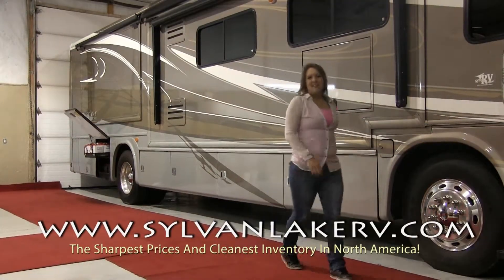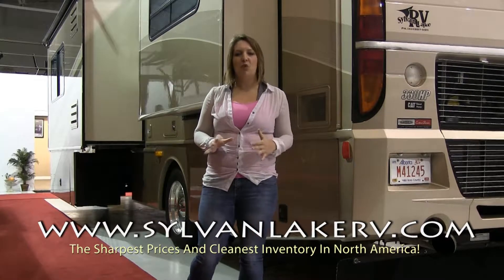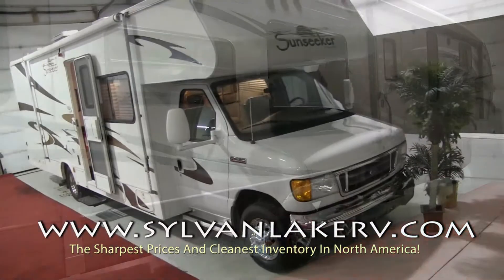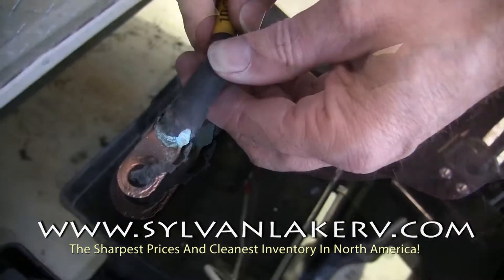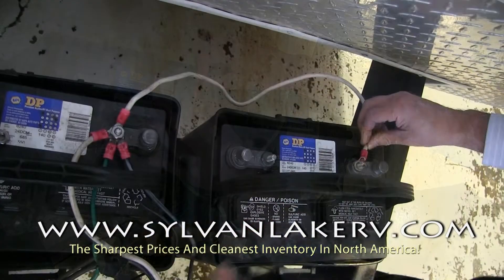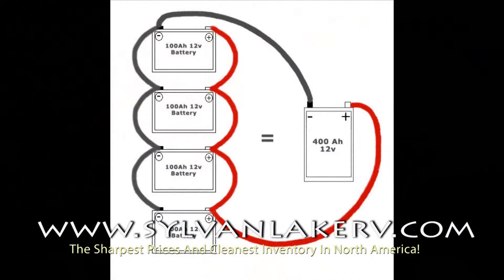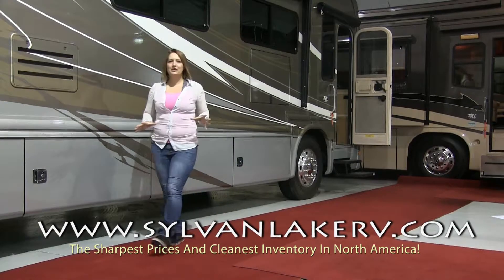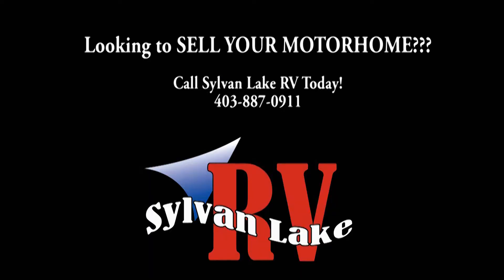How To Hook Up Multiple RV Batteries- A Sylvan Lake RV Tutorial!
Hooking up multiple batteries in your coach or trailer can be a necessary evil-- and an extremely intimidating project! Check out this video for a brief introduction to series and parallel battery hookups-- allowing you to get the amperage or voltage you desire while on the road!  ** Electricity is not a power to be taken lightly-- do not consider this video as an inclusive directive on hookup-- but rather an introduction and refresher! For all of your Trailer, Motorhome, and RV needs, visit Sylvan Lake RV in Sylvan Lake Alberta!